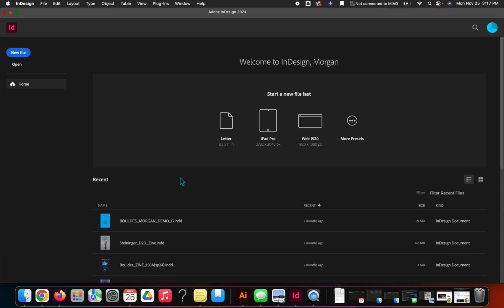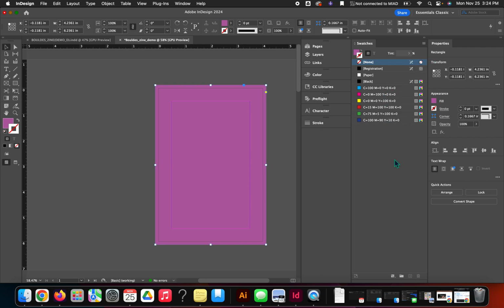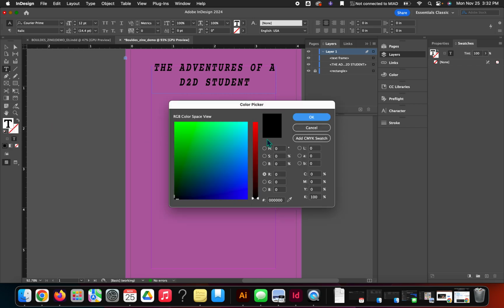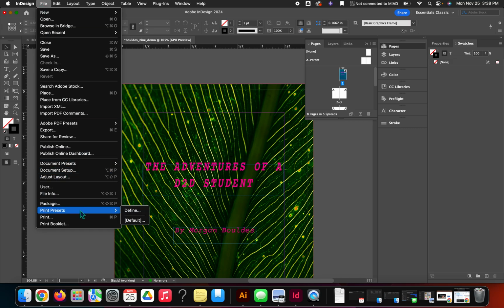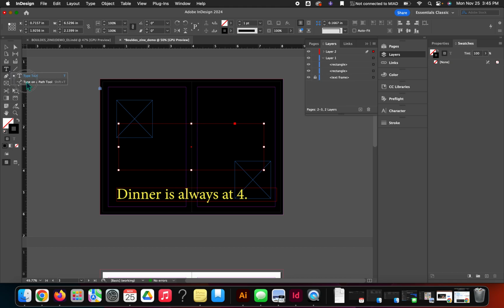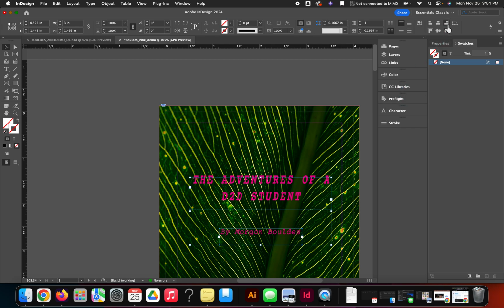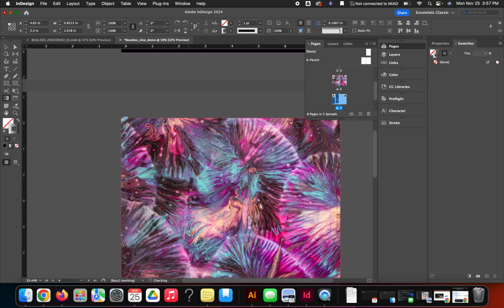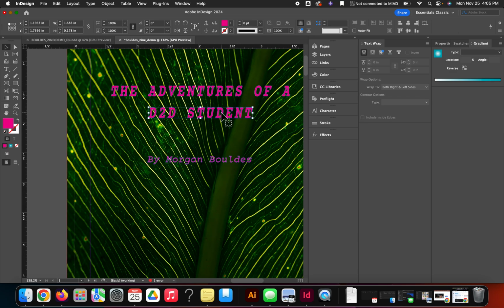INDESIGN TUTORIAL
Intro to indesign foundation